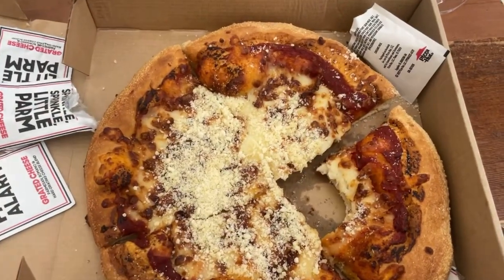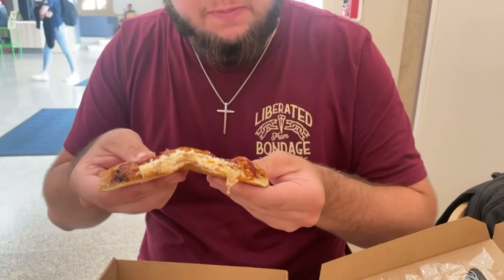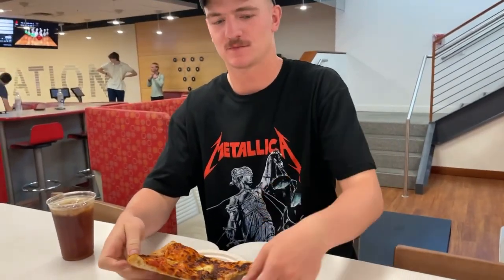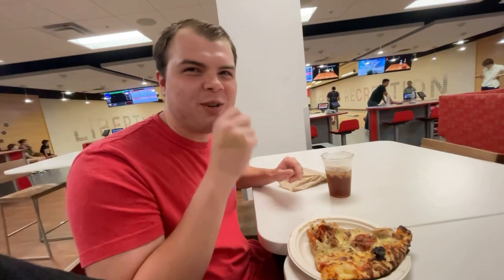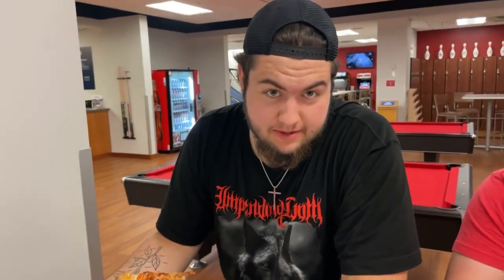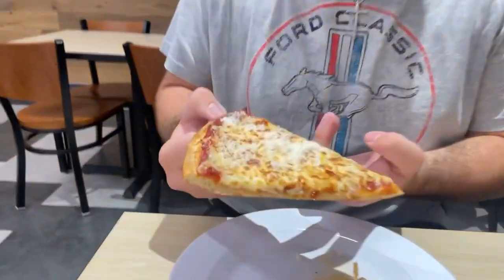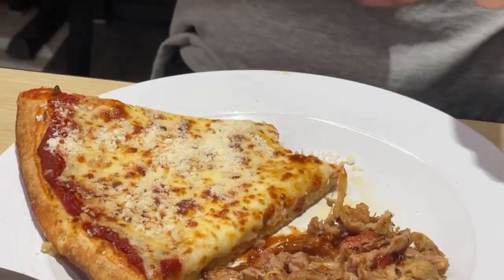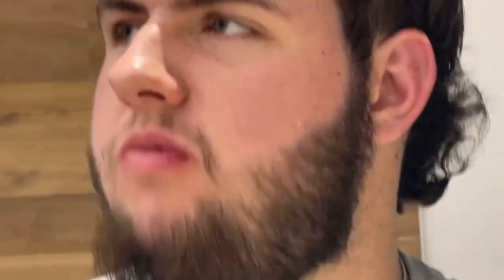Liberty University Food Reviews S2 E1: The Pizza Episode